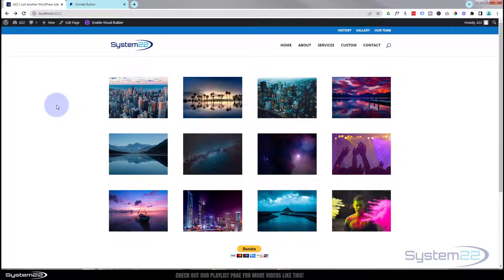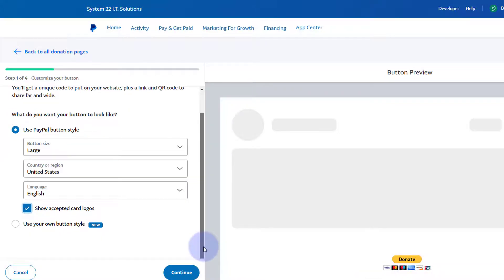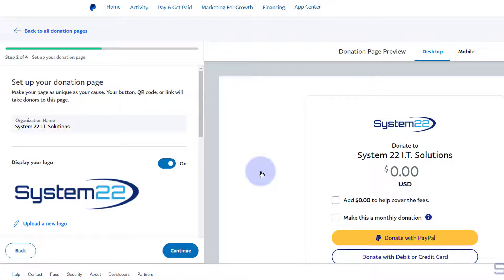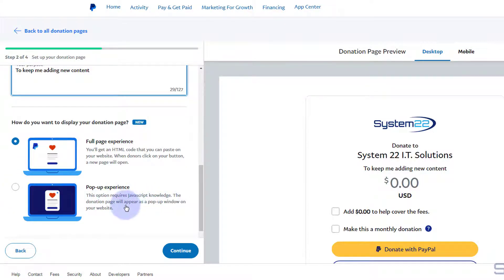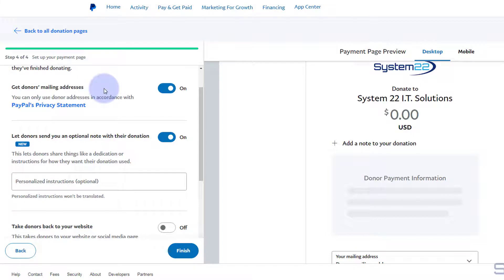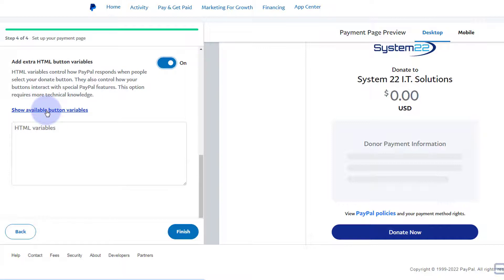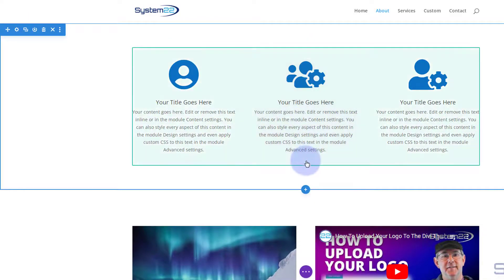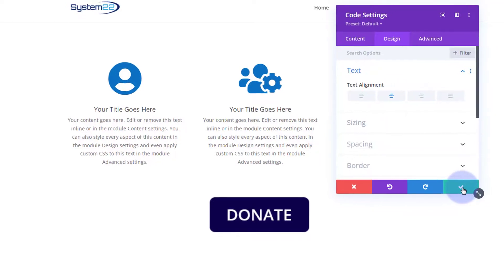How To Add A Paypal DONATE Button To Your Website 👍👈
How to add a paypal donate button with the Divi Theme. Today we will be demonstrating how to use a Divi Code Module. We will be going over to paypal to create the donation button.Once created we can copy the HTML code and paste it into out Divi Code Module. This is a very useful, and a great feature to have on your site.

We will cover:
Where to go on paypal to create the donation button.
Styling and custom features.
Button options after donation.
Copying the HTML code.
Creating a space on the website for the donate button.
Adding a code module and inserting the code.

This is a great feature to have on your website, and very easy to do. There is a tiny bit of coding involved today to build this feature. But, it is all generated for you, and all you need to do is copy and paste the code into your site. Everything else is being done with the Divi Themes incluided features.
So, follow along with the video and see how to add a paypal donate button using the Divi Theme.

v=ZAO2MH0dQtk&list=PLqabIl8dx2wo8rcs-fkk5tnBDyHthjiLw

v=rNhjGUsnC3E&list=PLqabIl8dx2wq6ySkW_gPjiPrufojD4la9

CHAPTERS

00:00 Introduction
00:48 Where to go on paypal to create the donation button
01:22 Styling and custom features
01:53 Adding a custom button
02:15 Add your logo
02:56 Insert a custom message
04:57 Button options after donation
05:50 Copying the HTML code
06:11 Creating a space on the website for the donate button
06:39 Adding a code module and inserting the code
07:32 Result